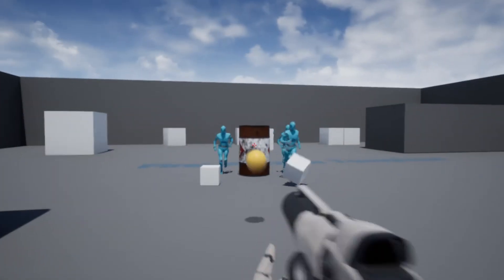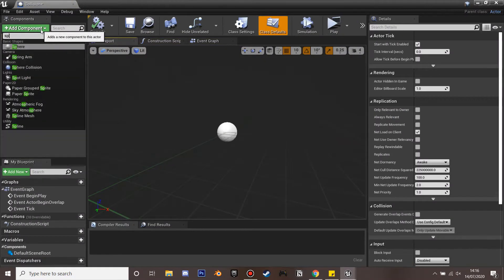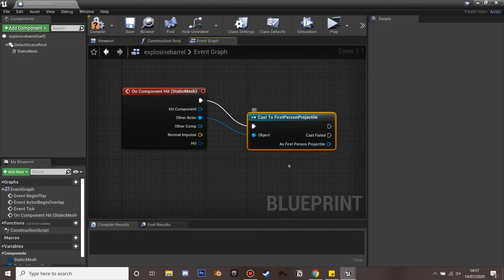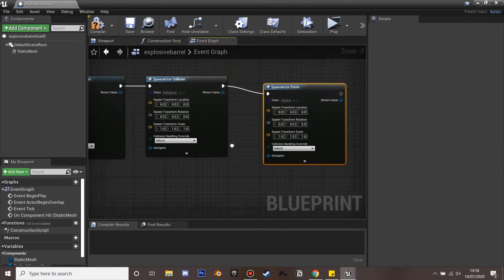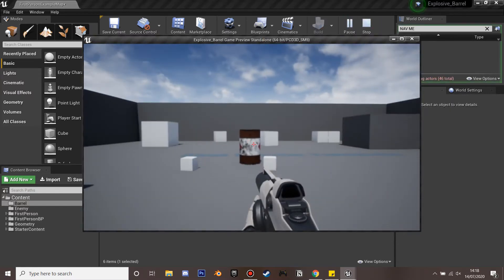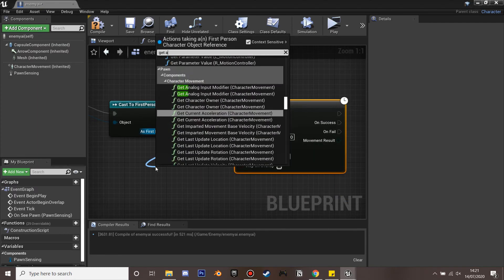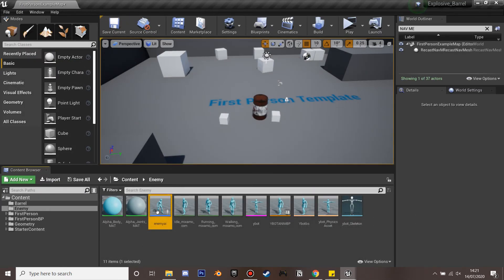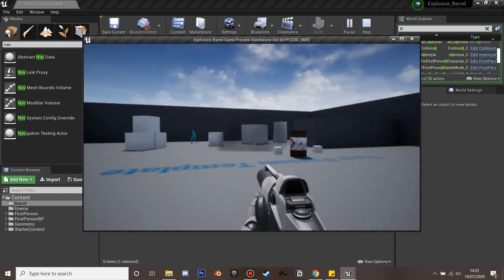Explosive Barrel Tutorial Unreal Engine 4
In this video I go over how to make an explosive barrel which impacts everything around in its radius